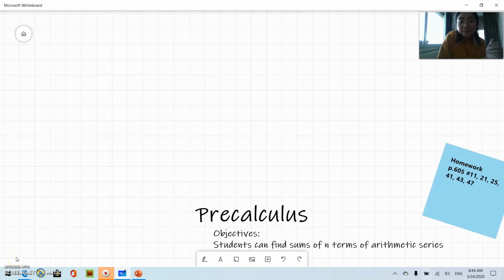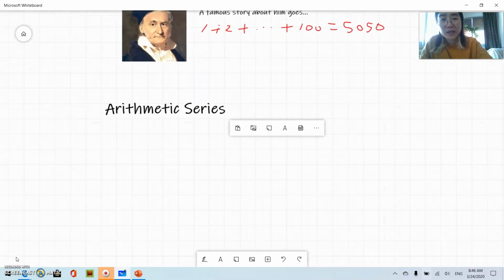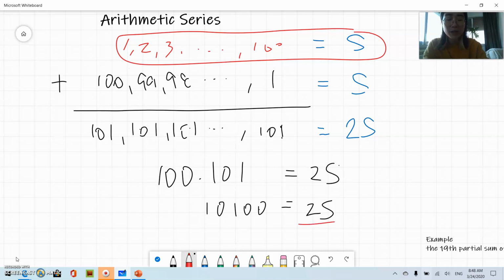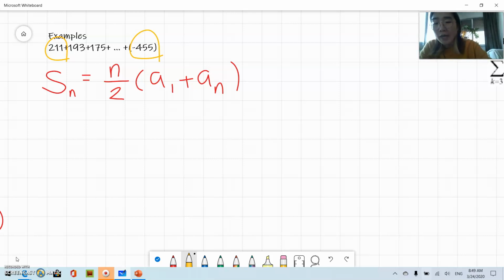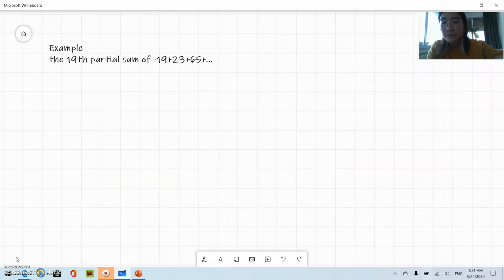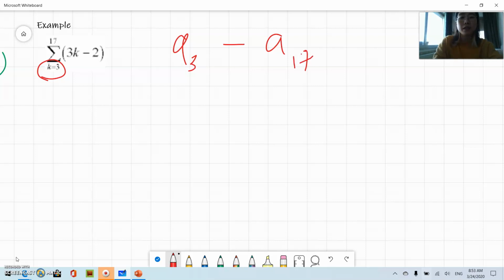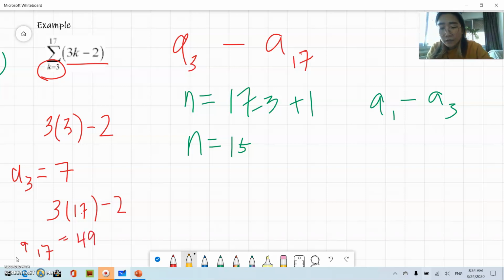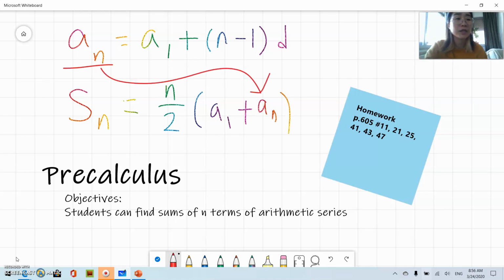Precalculus Day 3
Arithmetics Series